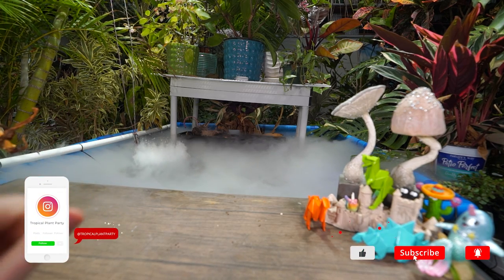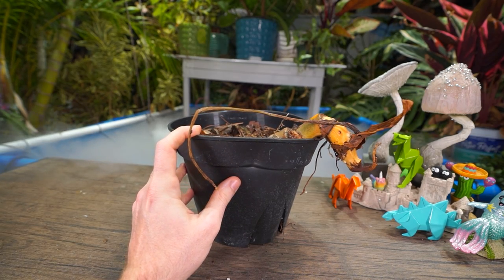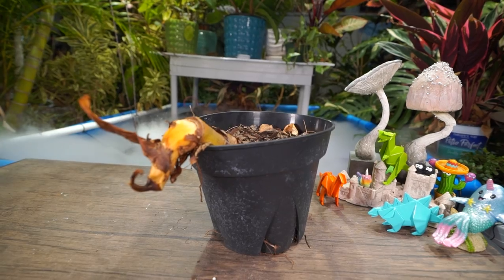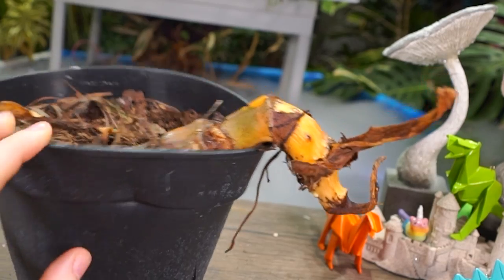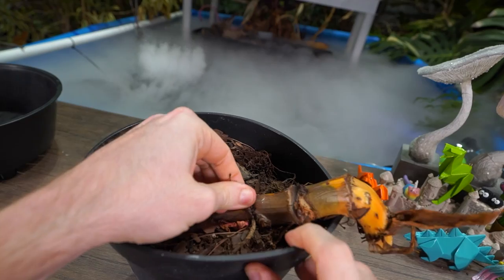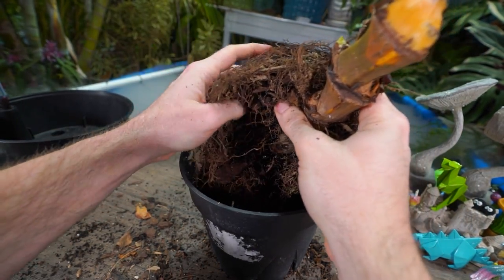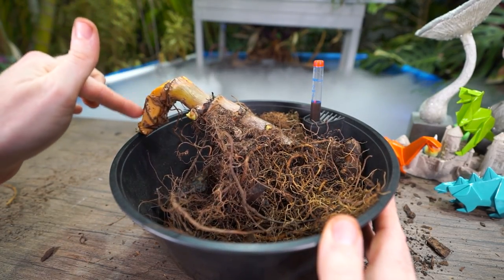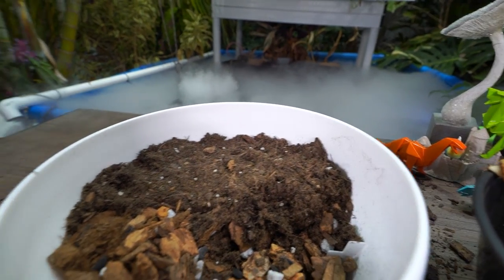Philodendron Problems || Repotting a Sad Philodendron Gloriosum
Giving this philodendron a better chance at life. I thought it was doomed, but was surprised to see some green the other day which got me to repot this poor plant. Philodendron gloriosum is typically one of the easier of the large philodendrons, so it should bounce back well. In this video I potted the philodendron, cleaned out some bad roots and talked about how I will go about caring for it. In a few weeks when I sense the plant has started to rehydrate and become active, I will cut and propagate the plant.

Gardening Supplies
GE LED 32 watt Grow Light PAR 38